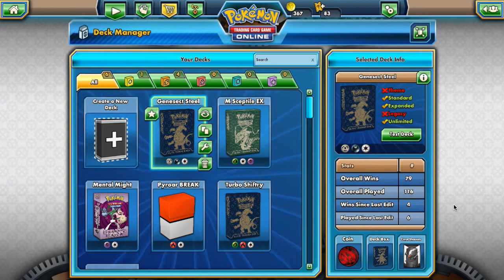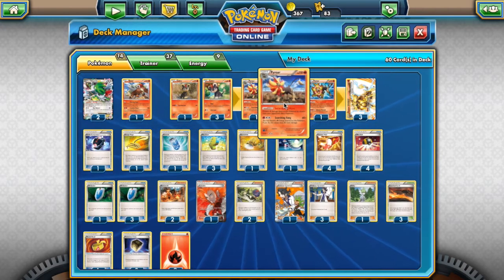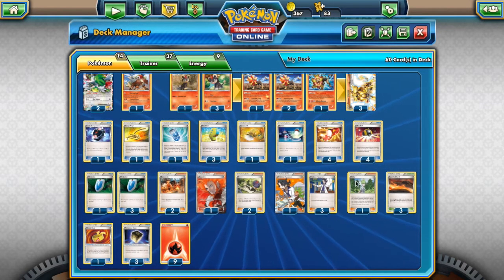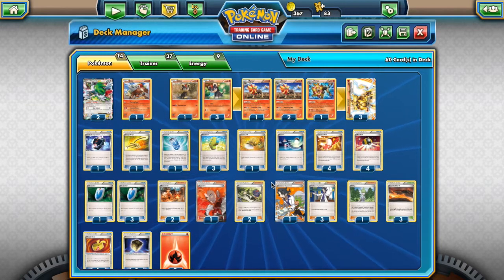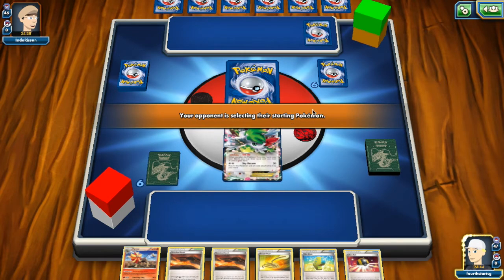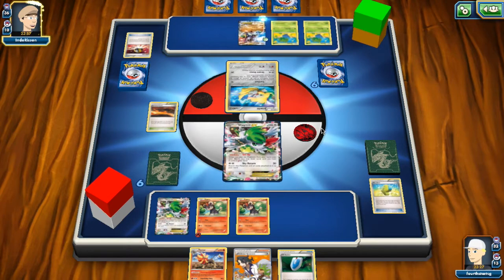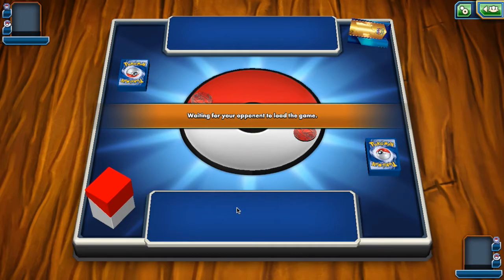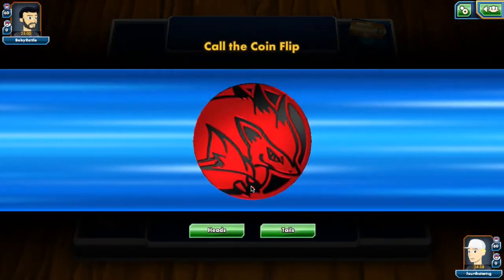Fearsome Pyroar BREAK Tears Through EXs and Top Tier Decks! - Pokemon TCG Online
We're here with the first installment of all the wonderful deck videos for the Pokemon Trading Card Game Online that XY Steam Siege will bring us, beginning with a Pyroar BREAK decklist! This deck is really only viable until September 1st when the rotation happens, but until then this deck can take anyone by surprise!

All music used is made by GlitchxCity.